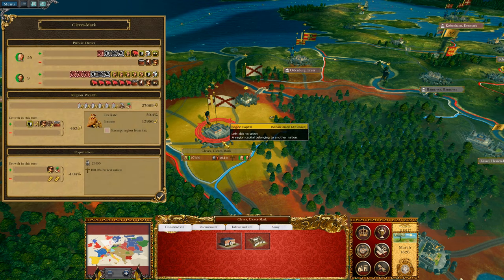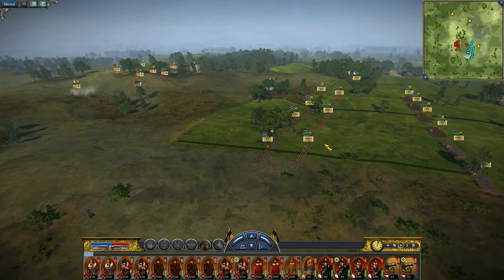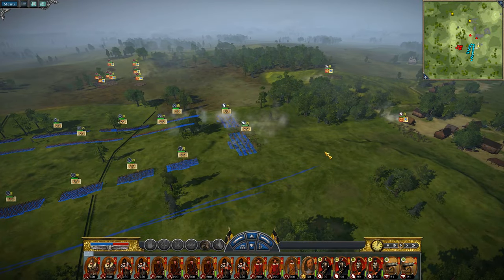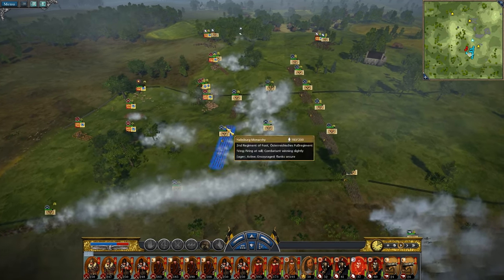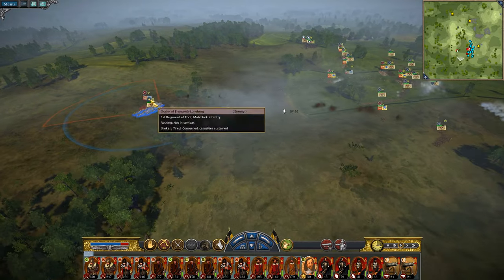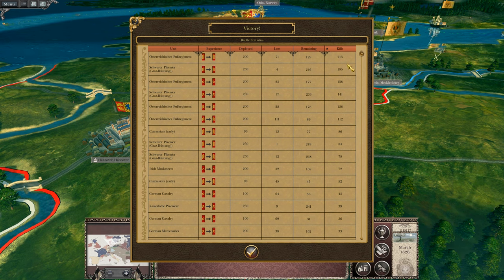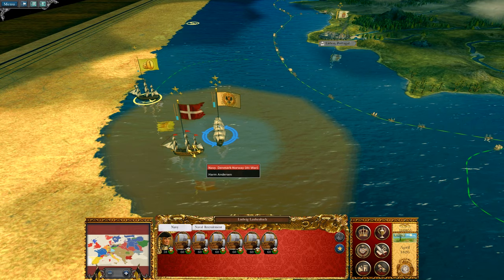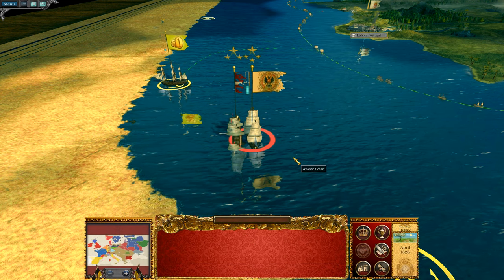Total War - 30 years War - Habsburg - Part 21